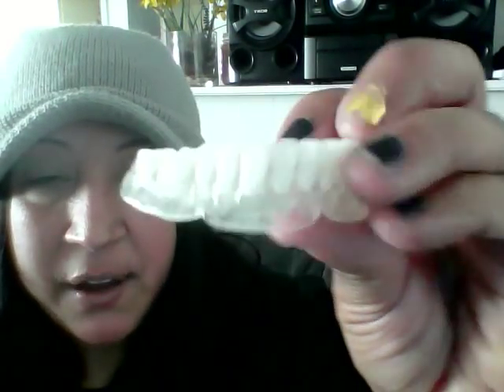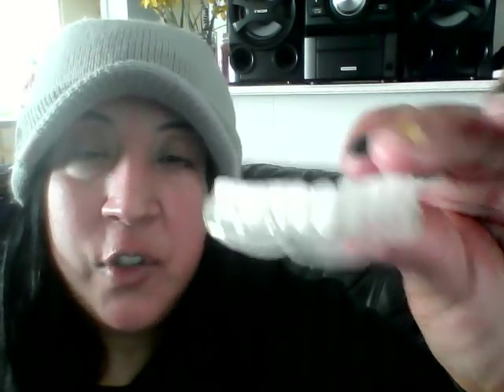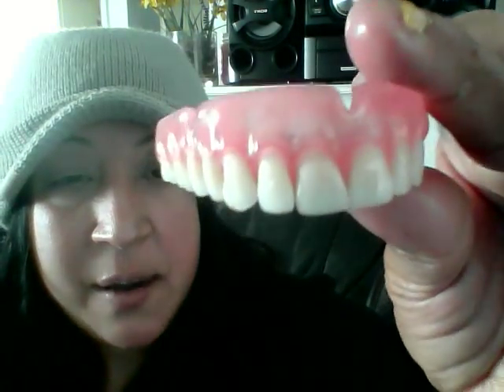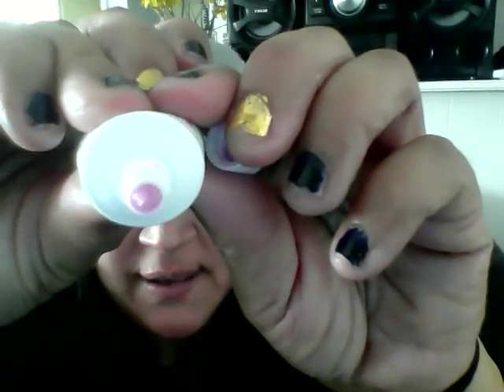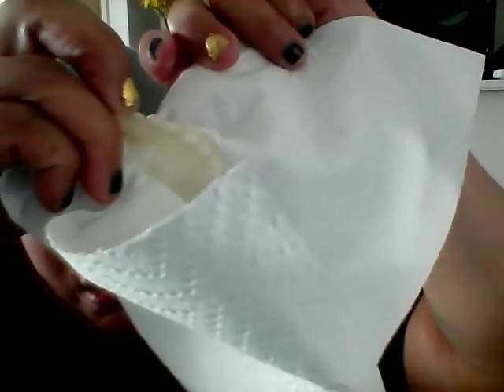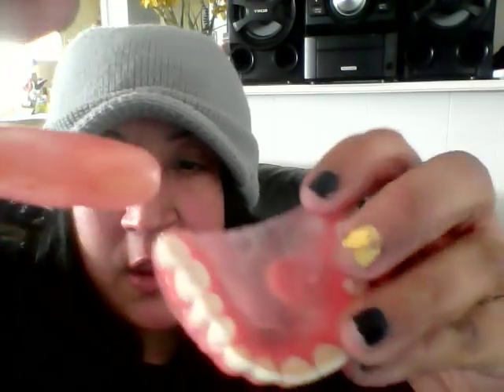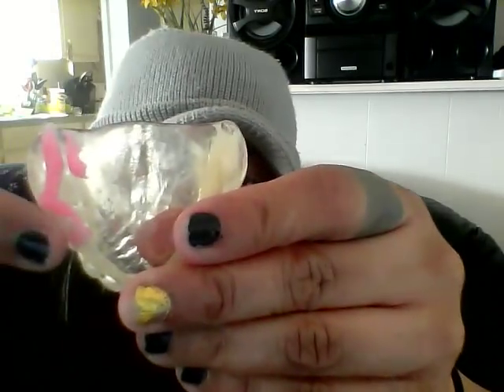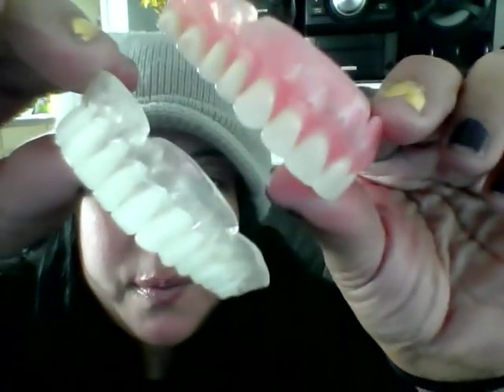Russell Klein ultra thin clear LOWER display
Options are beautiful.